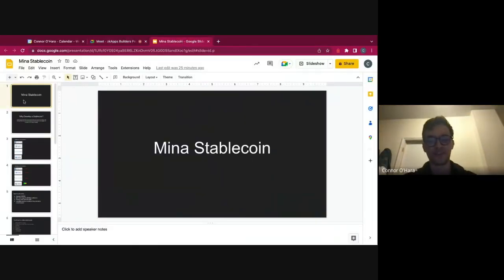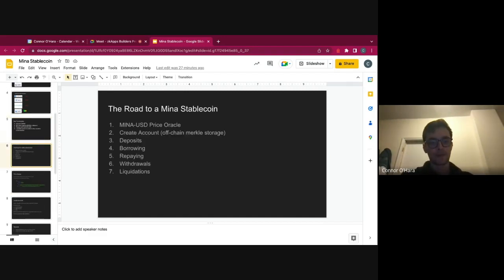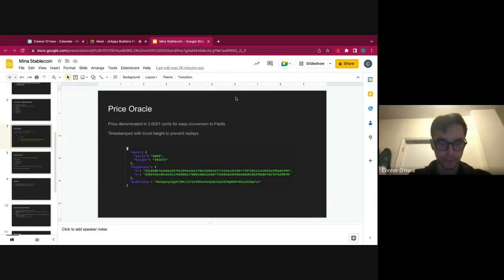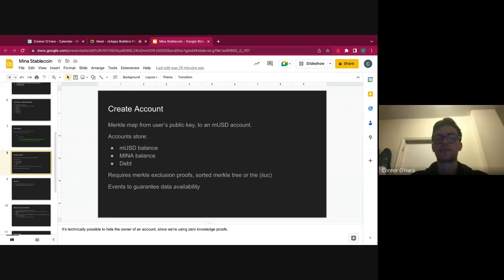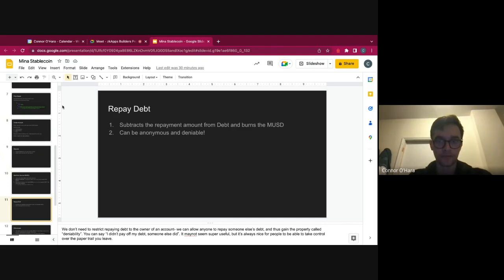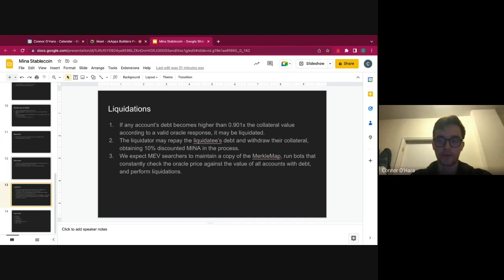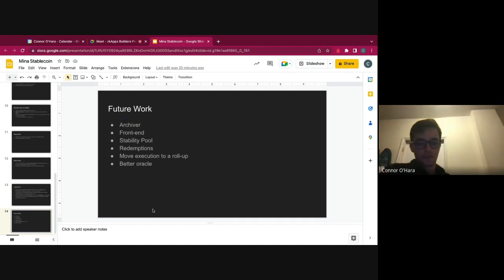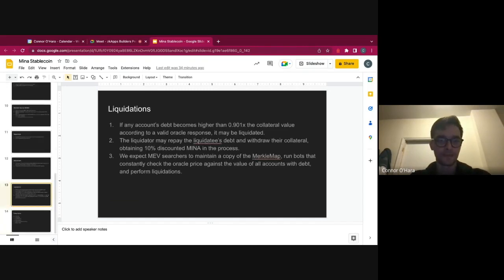Mina Price Oracle: A zkApp for Mina Protocol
This zkApp is a WIP to develop a stablecoin on Mina Protocol. The idea was inspired by liquity protocol (a decentralized borrowing protocol that allows you to draw 0% interest loans against Ether used as collateral.). This zkApp was built by Connor#9319 (discord ID) as part of the ZkApps Builders Program Nov/Dec 2022.